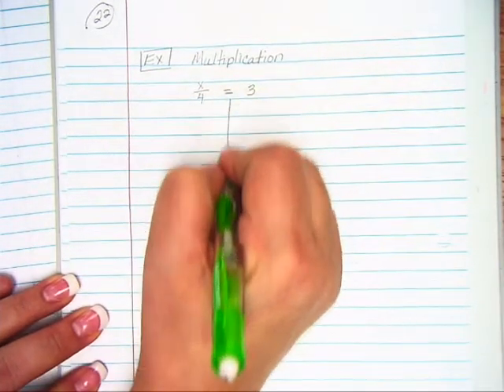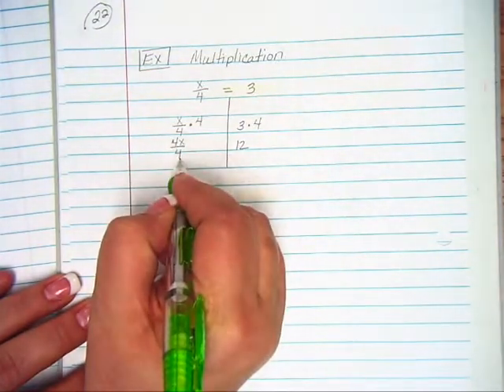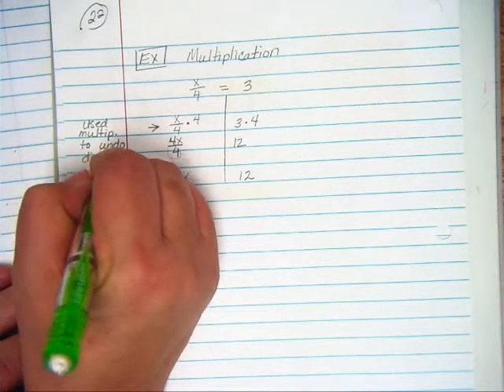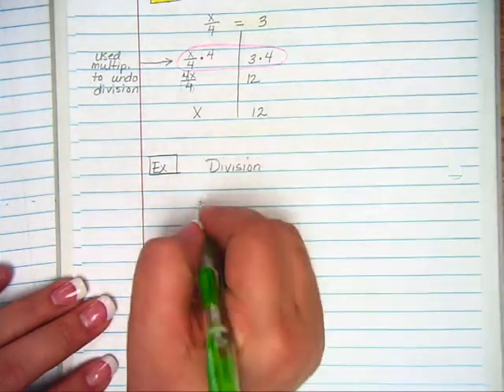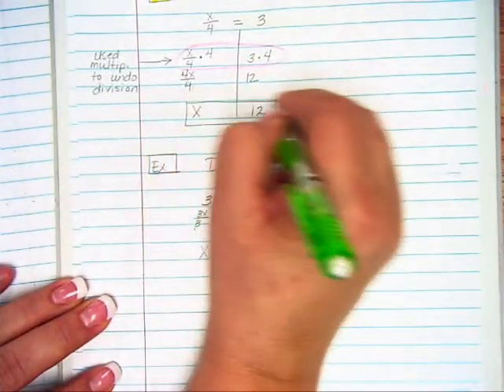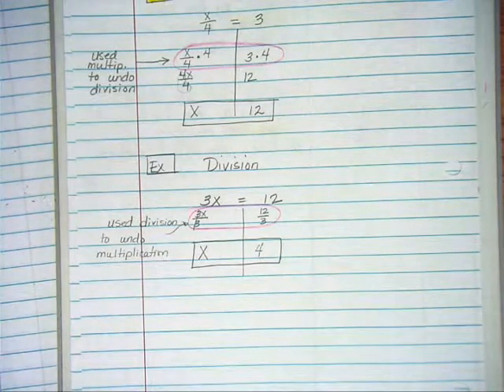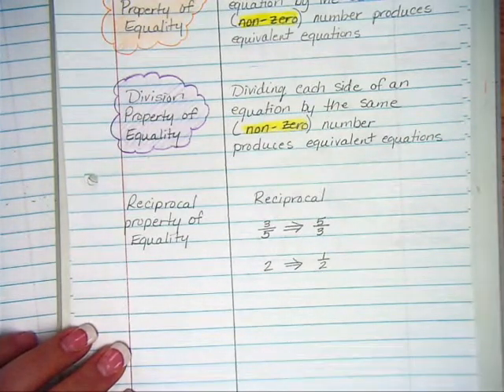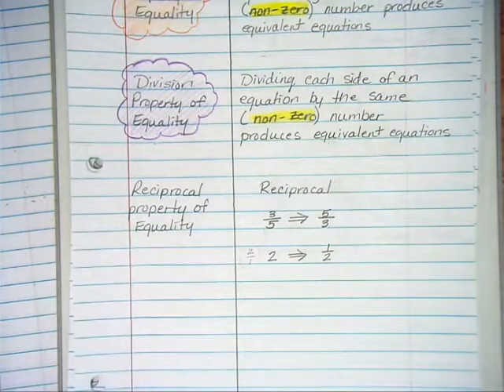One Step Equation using Multiplication and Division Properties